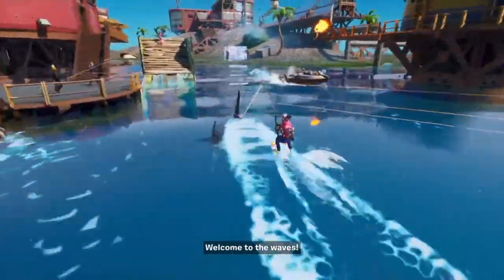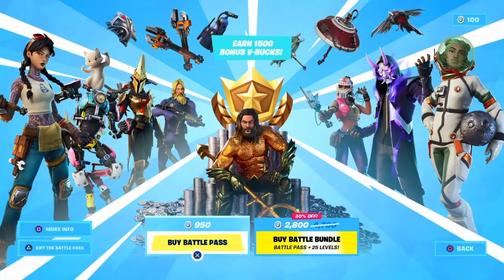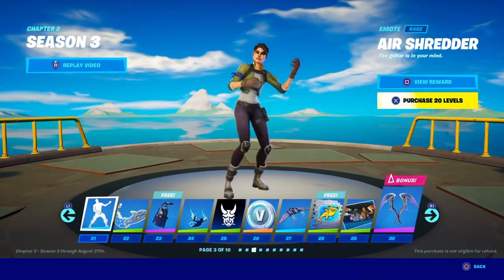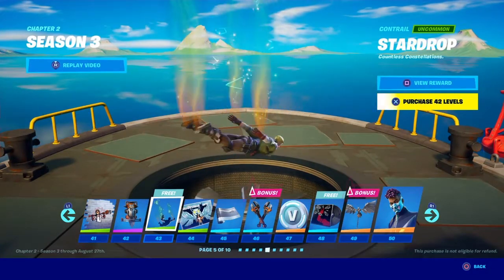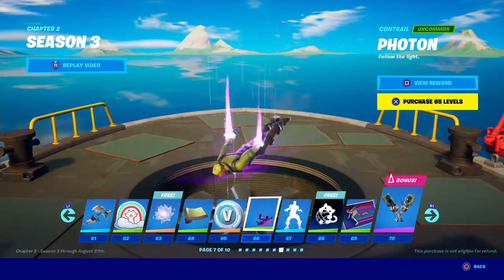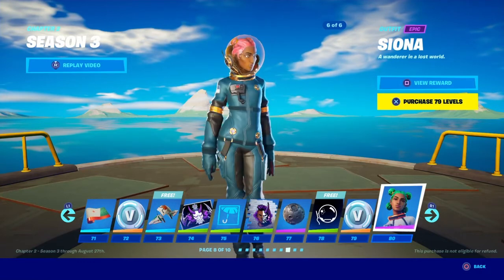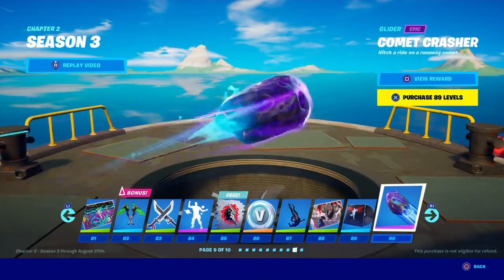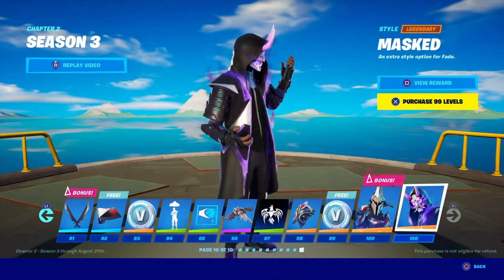Fortnite Chapter 2 Season 3 - (Trailer & Full Battlepass Shown)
This is a video of the trailer and Battlepass for Chapter 2 Season 3 of Fortnite.